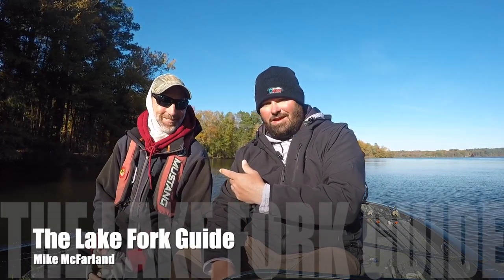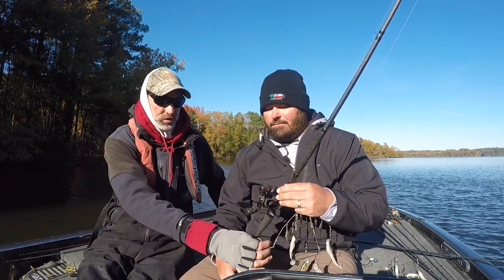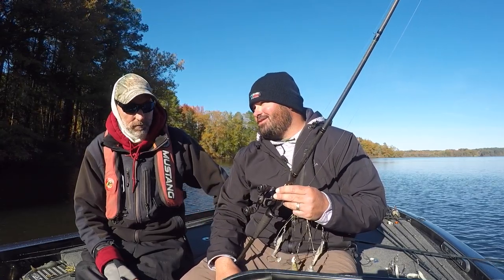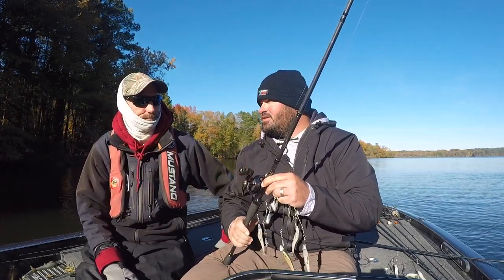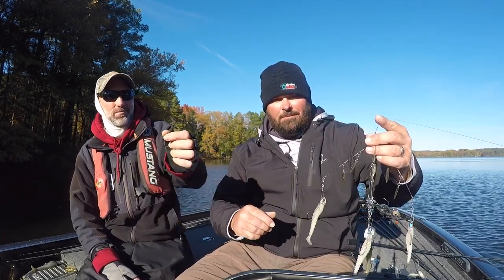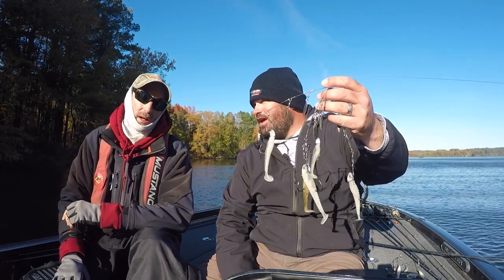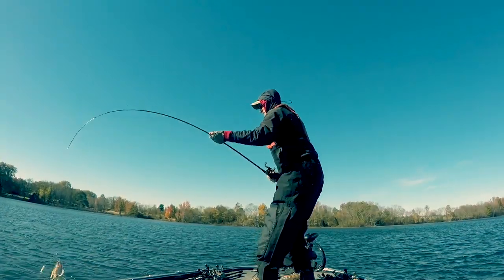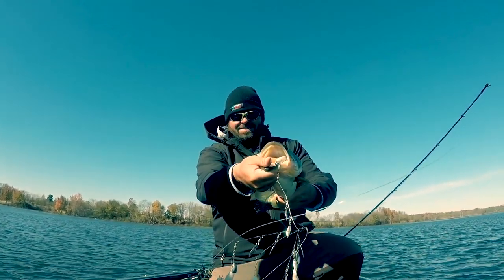Winter Bass Fishing Alabama Rig Tips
Here's some tips for fishing an Alabama rig to catch winter bass.